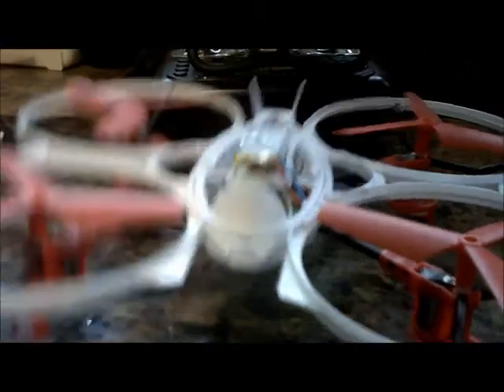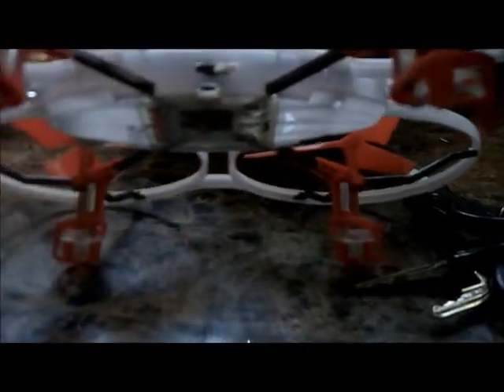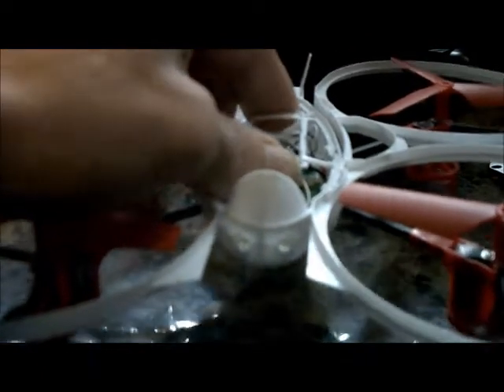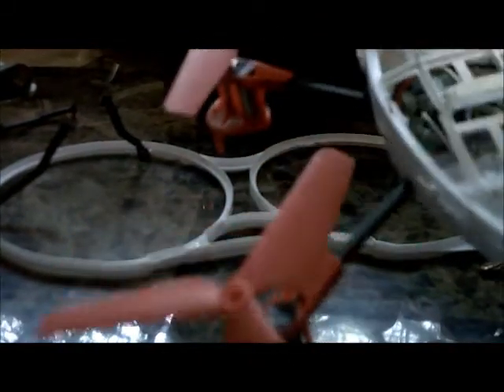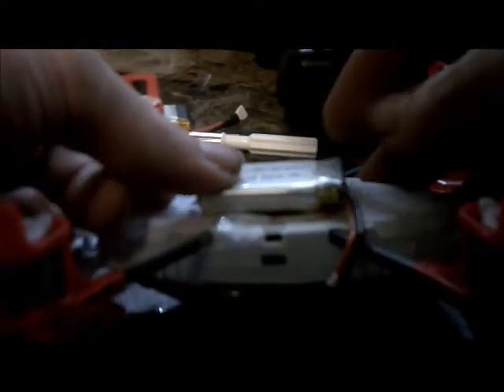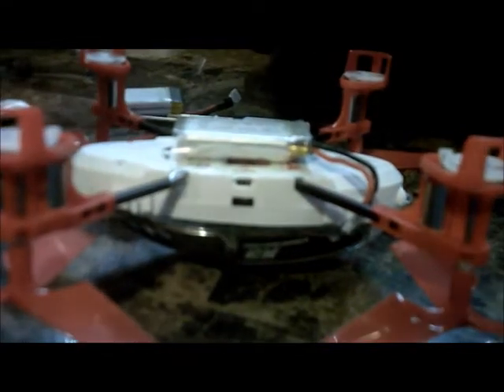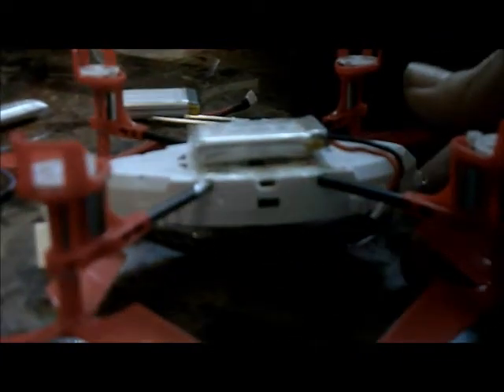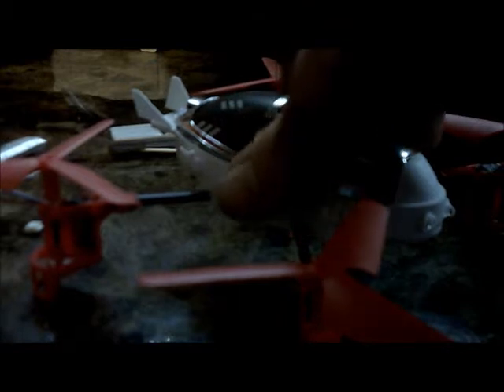Syma X3 4 Channel 2.4Ghz RC Quadcopter Tear Down Battery MOD DIY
This is the Syma X3 Quadcopter this will show you how to remove internal battery, prop guards and add external battery